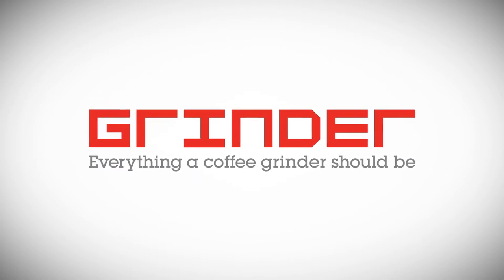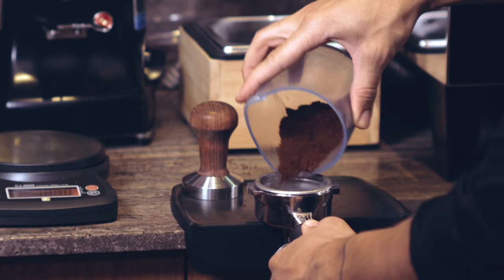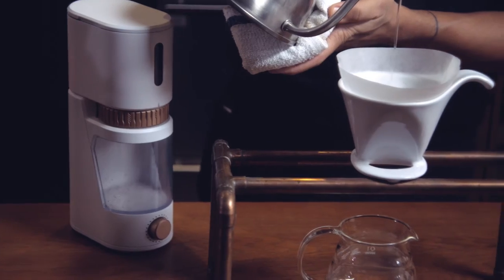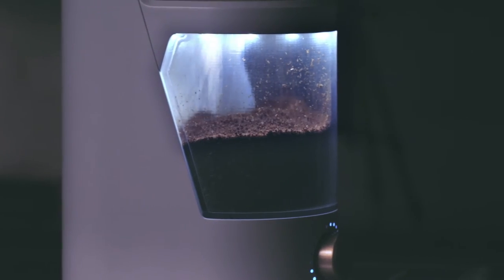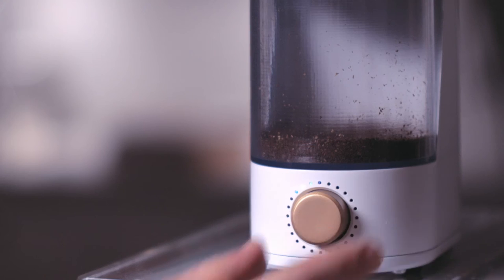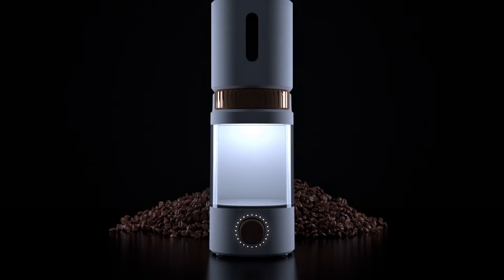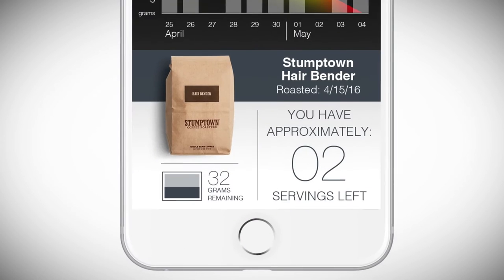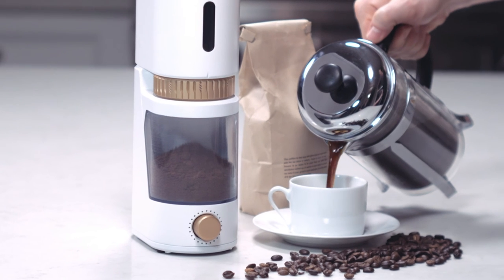Voltaire: A Smart, Portable Coffee Grinder from GIR